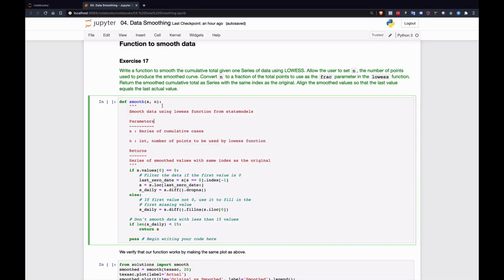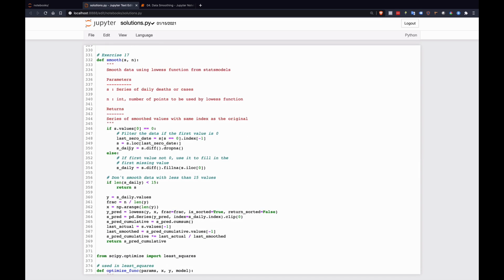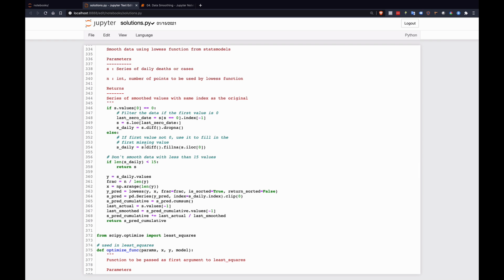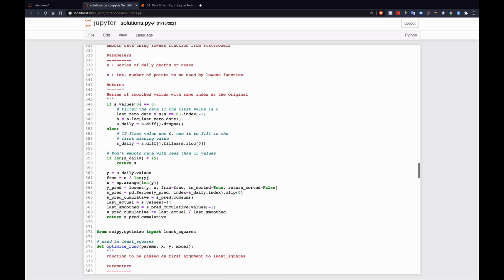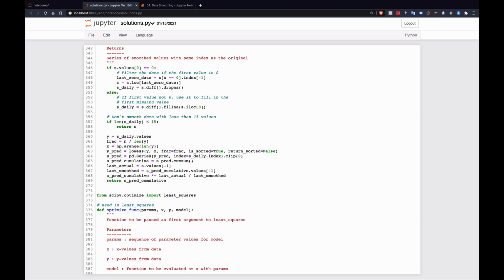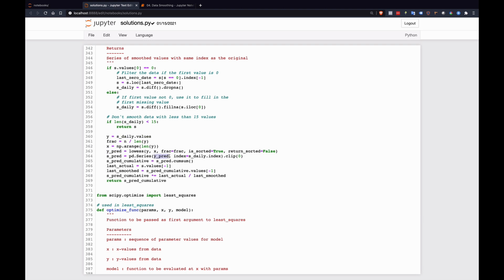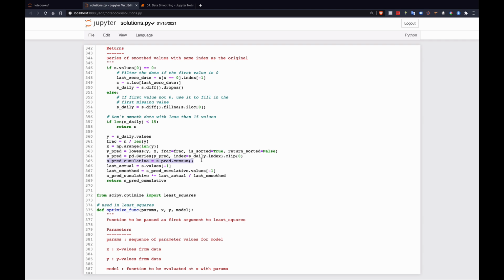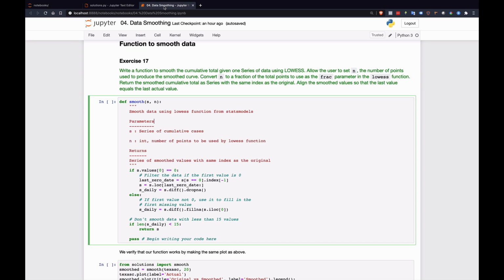03 Function to smooth data